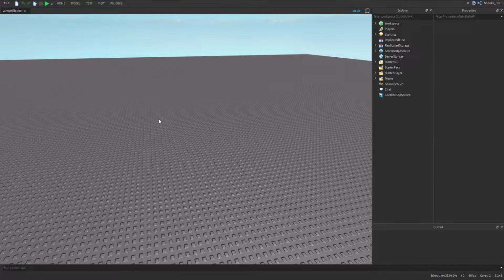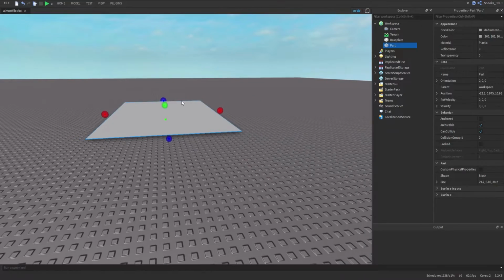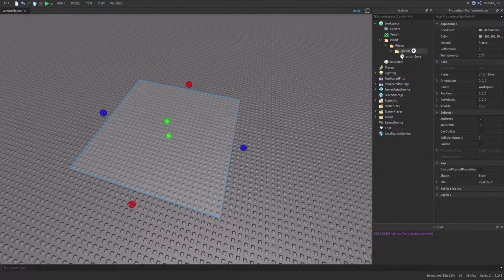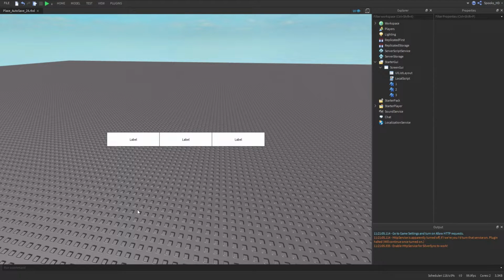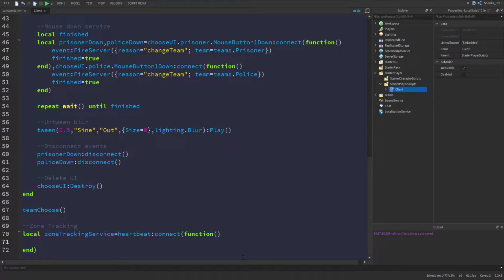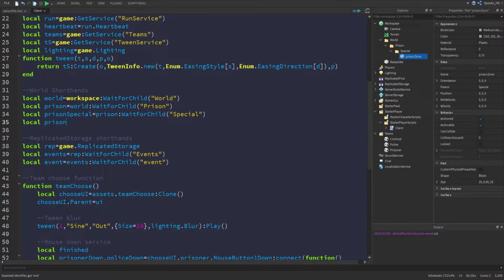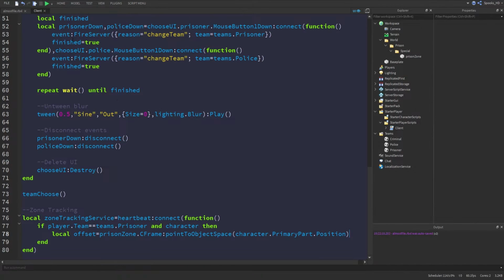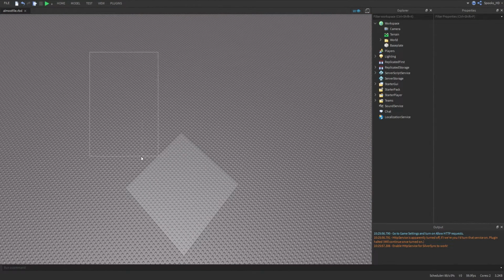How To Make Jailbreak - Escaping The Prison - Roblox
Welcome to the How To Make A Game series, this season we focus on Jailbreak. In this episode, we focus on making a system where escaping the prison zone makes you criminal!